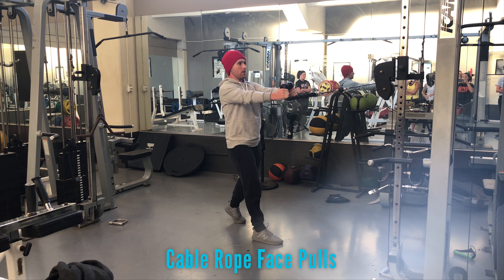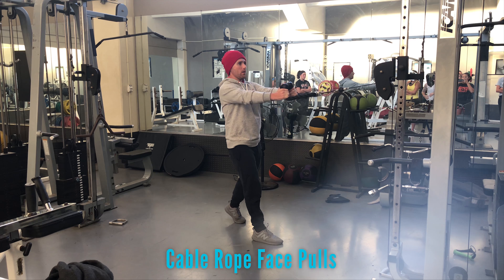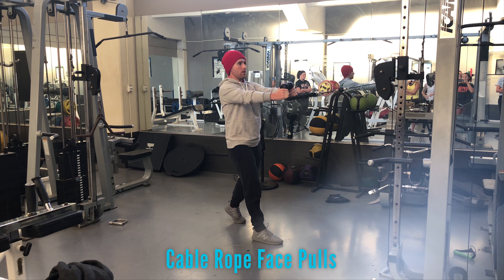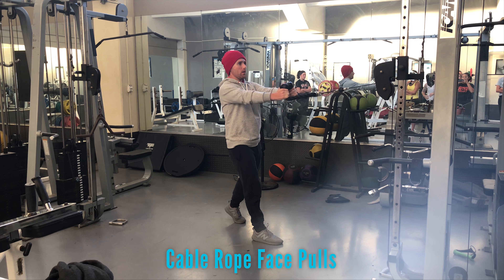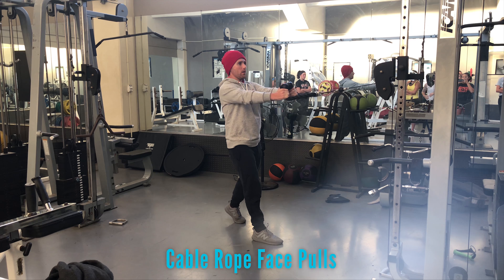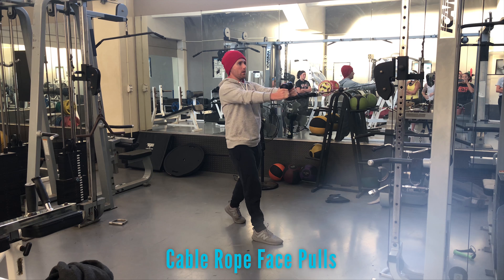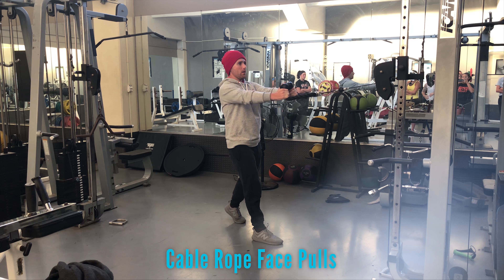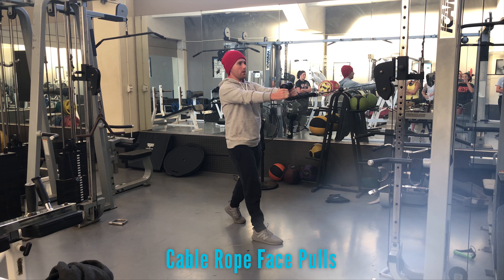Cable Rope Face Pull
Sorry for the low audio volume, was demonstrating the Cable Rope Face Pull to one of my college swim groups. These are a great external rotation exercise to keep the shoulders strong and healthy. Here I break down how to do it well.